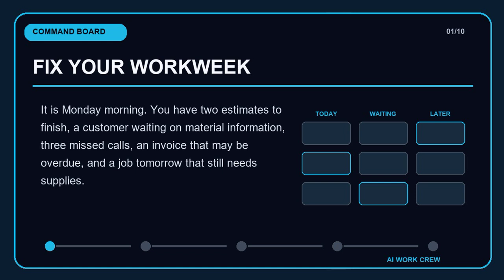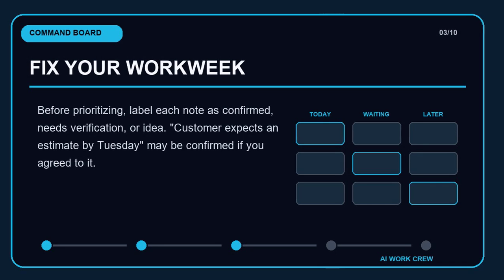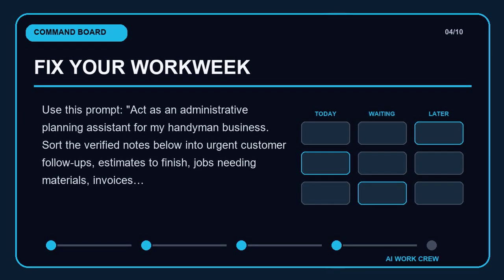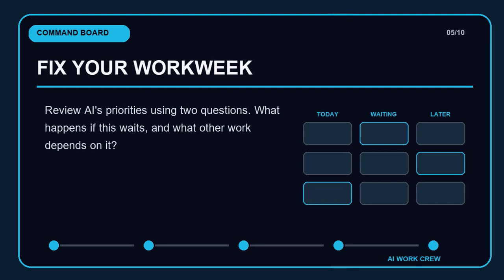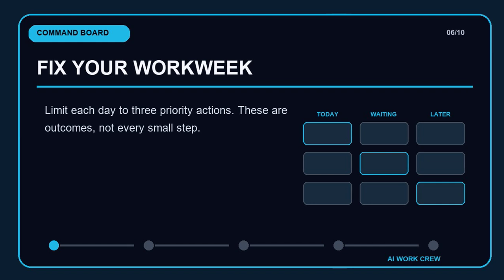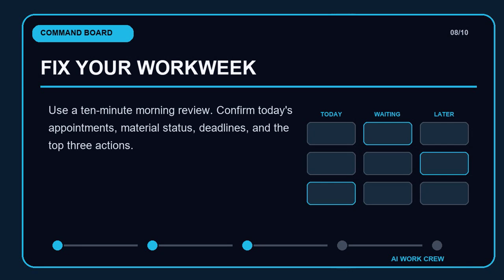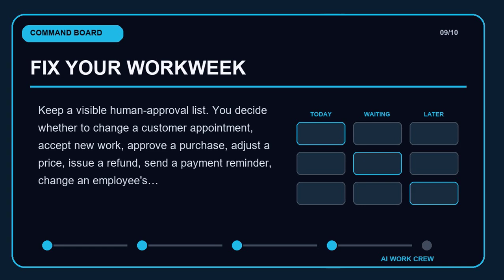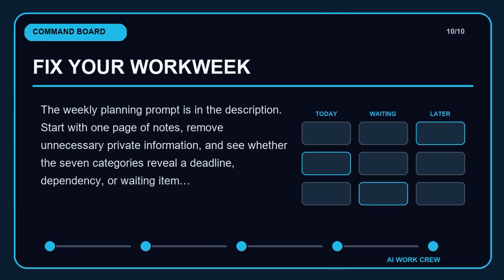Plan Your Handyman Week With ChatGPT (Jobs, Routes & Follow-Ups)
Plan your handyman workweek with ChatGPT without losing track of jobs, estimates, materials, invoices, follow-ups, or scheduling conflicts. This practical weekly-planning workflow turns verified notes into a realistic five-day action plan with no more than three priorities per day.

Copy the prompt below, remove unnecessary private information, and keep every price, deadline, purchase, schedule change, scope decision, and customer promise under your control.

### Copy the planning prompt

Act as an administrative planning assistant for my handyman business. Sort the verified notes below into urgent customer follow-ups, estimates to finish, jobs needing materials, invoices or payments to check, scheduling conflicts, marketing opportunities, and lower-priority tasks.

Identify missing information and conflicts. Then propose a five-day action plan with no more than three priority actions per day, plus a separate waiting-on list. Preserve every confirmed deadline exactly.

Do not contact anyone, change an appointment, commit to work, approve a purchase, set a price, make a financial decision, or invent urgency, availability, customer intent, or completion status. Ask questions where the notes are unclear.

Notes: [paste verified notes after removing unnecessary private information]

## Chapters

00:00 Stop following notifications
00:32 Seven planning categories
01:13 Facts versus assumptions
01:54 Copy the weekly prompt
02:43 Prioritize consequences and dependencies
03:27 Three actions per day
04:11 Build a waiting-on list
04:55 Morning and evening resets
05:37 Human-only decisions
06:20 What comes next